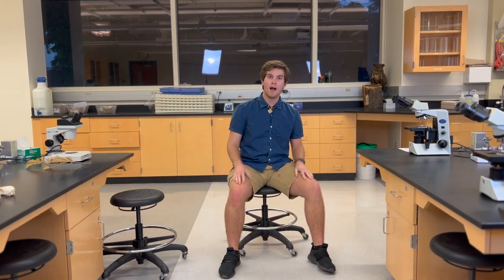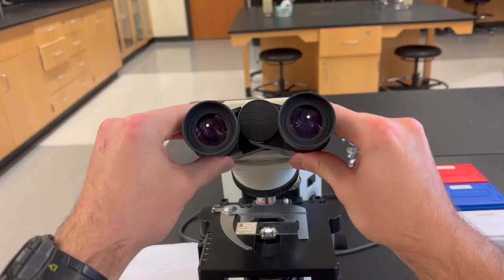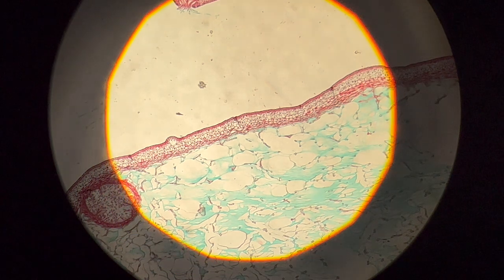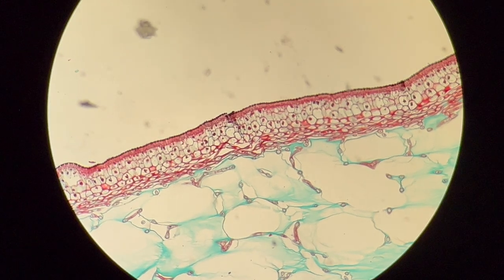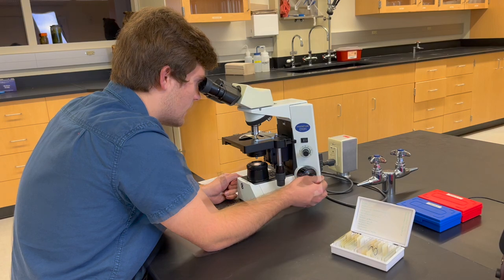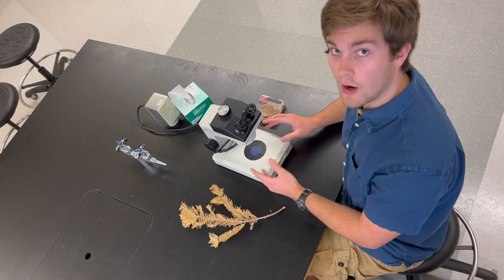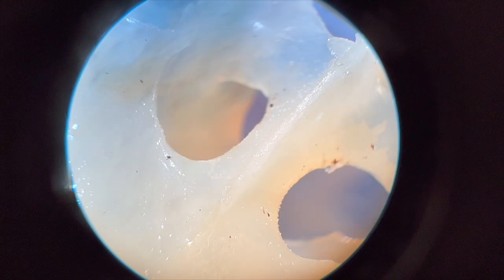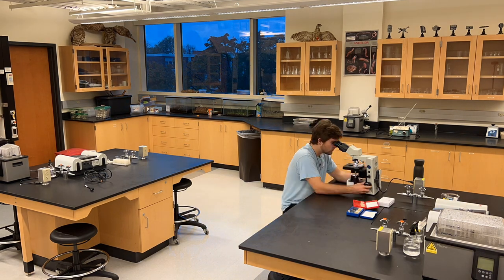Introduction to Microscopy: A St. Norbert College Science Video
Welcome to the World of Microscopes! In this video, we will explain the uses and techniques necessary to correctly operate both dissecting microscopes and compound microscopes. I hope you find this video helpful and informative!